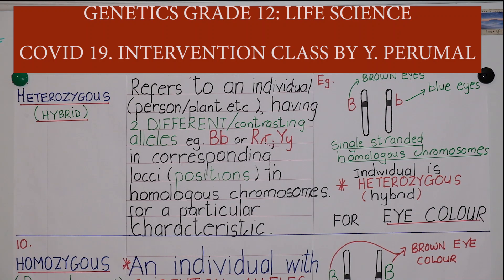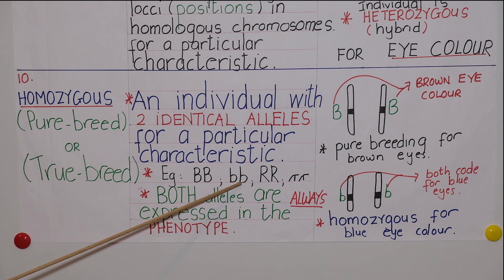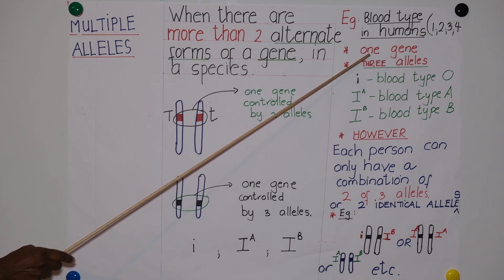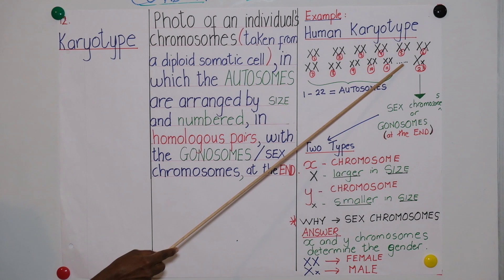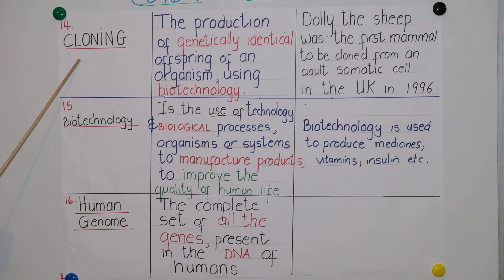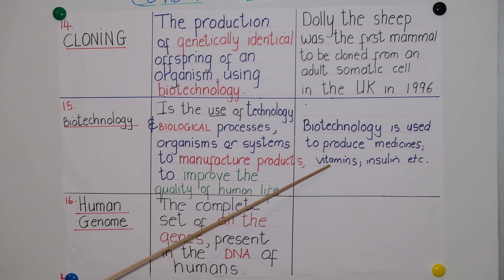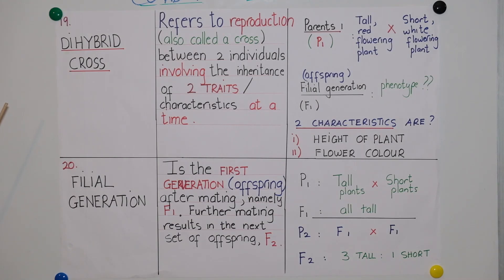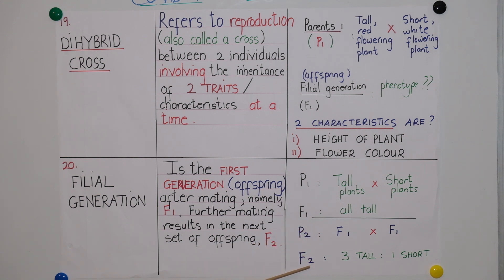Life Science Grade 12. Genetics. Lesson 2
Life Science Genetics. Lesson 2. Continuation of explanation of key concepts